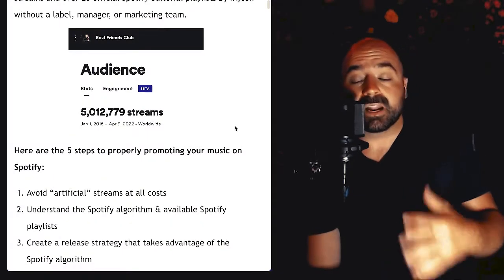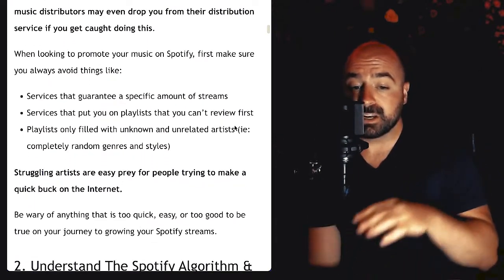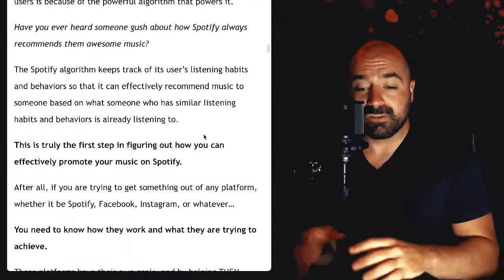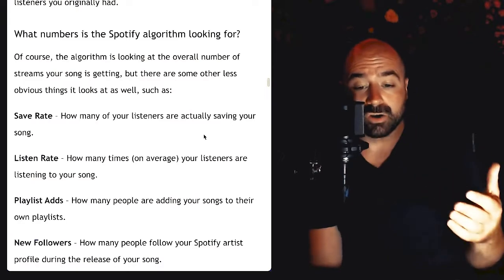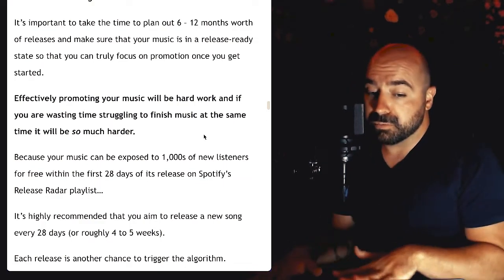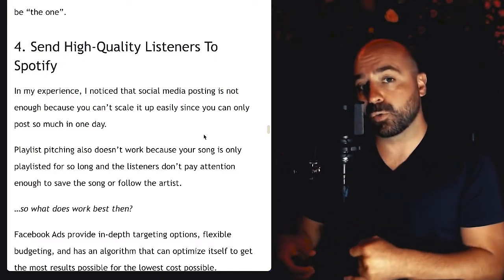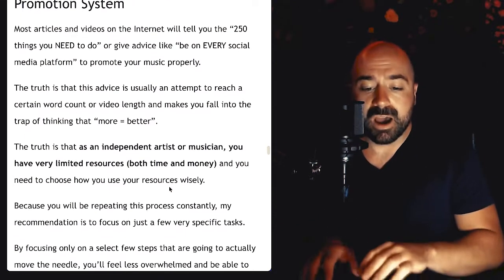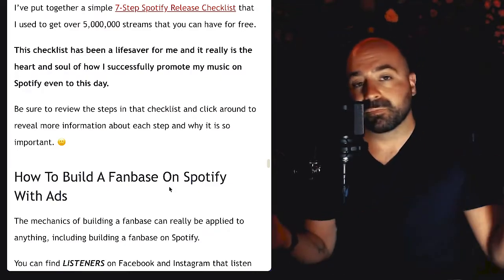How To Promote Your Music On Spotify (Complete Guide!)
I will show you how you can promote your music on Spotify based on what I've learned getting over 5,000,000 streams and over 20 official Spotify editorial playlists by myself without a label, manager, or marketing team.